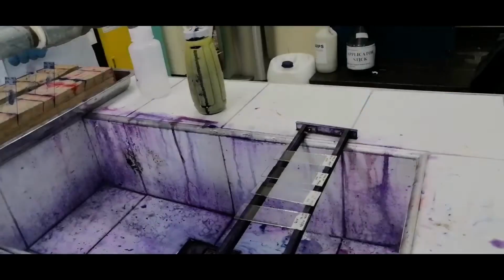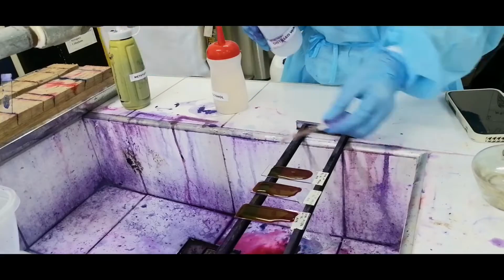MICROBIOLOGY - 2ND CYCLE | JOHANN KATE COSAL 4C GROUP 1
✔️Reading of Biochemical test results
✔️ AST
✔️ VITEK
✔️ AFB STAINING
✔️AFB READING